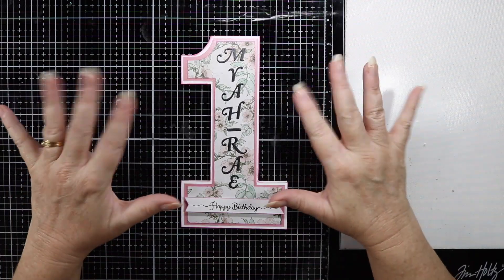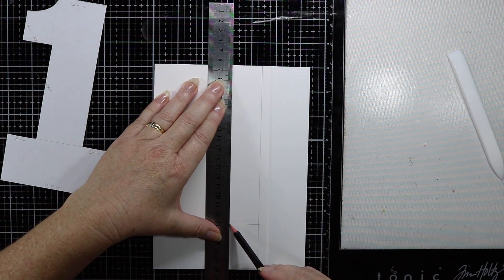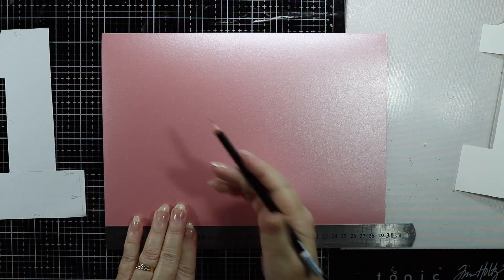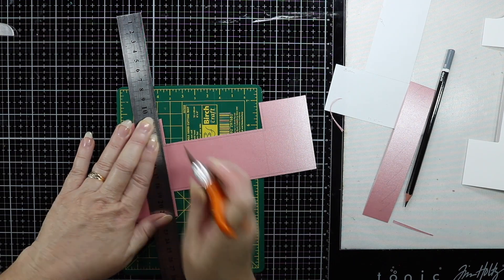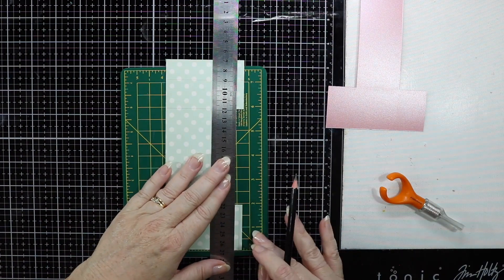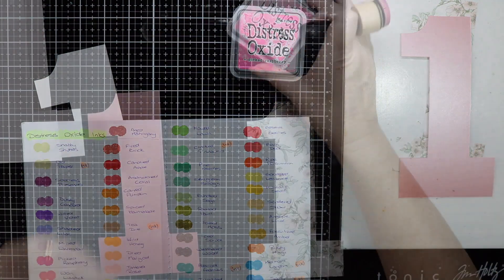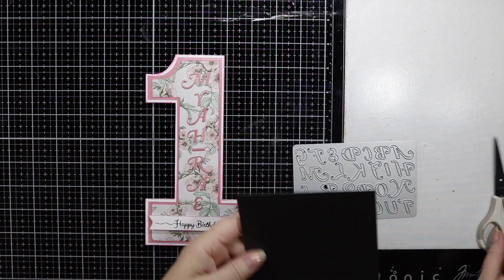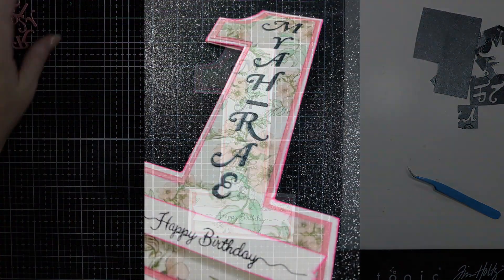How To Create | Number One Birthday Card | Handmade Birthday Cards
G’day everyone,

Today I’m making a special card for my granddaughter who turns one.  I thought I’d made the number one into a card for her. I will also have the measurements of the card over on my website.

Copyright notes, purchases from online stores (Etsy, Ebay, Amazon and others) are the priority property of these entities. Any identity or copyright is their responsibility. I have no way of knowing if stamps, dies or other scraping items are duplicates or copies of any company.

Links are correct at time of publication. No responsibility is taken if supplier is out of stock or no longer available.

Please head over to my website for a list of items used.

Happy crafting. :)

Love

Ali xx